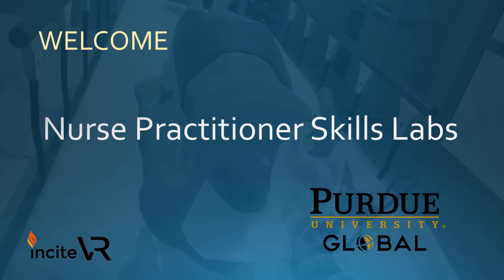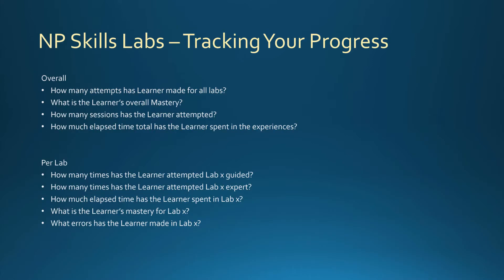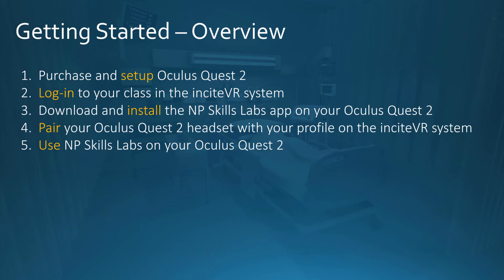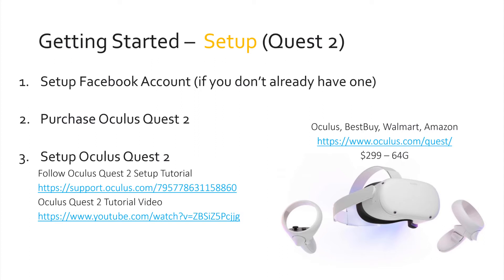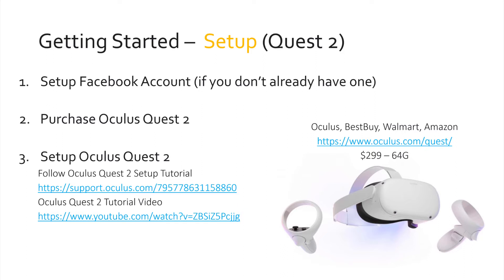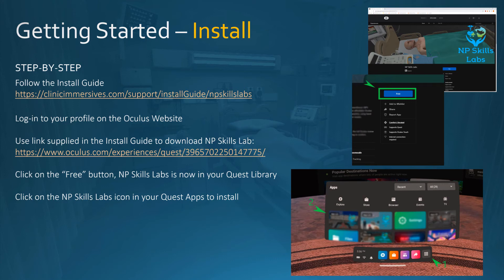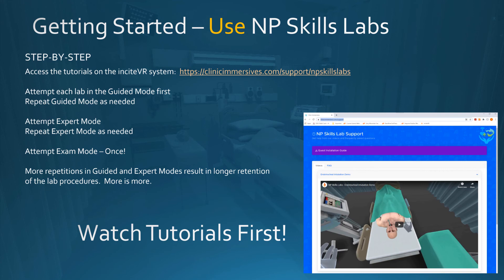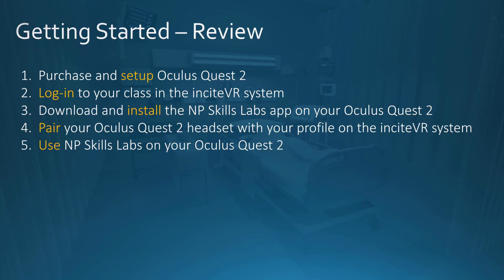NPSKillsLabsOverview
Overview of NP Skills Labs, including what the NP Skills Labs are, how they work, how to get started, and how to get help.  The overview covers the steps to purchase and setup the Oculus Quest 2, log-in to the class in inciteVR's  Clinic Immersives Enterprise, download and install NP Skills Labs from the Oculus App Lab, pair the Quest 2 headset with the enterprise, how to use the NP Skills Labs immersive learning experiences, and how to obtain support.